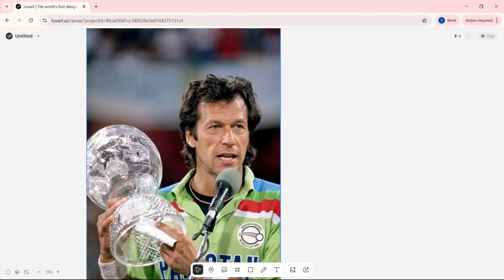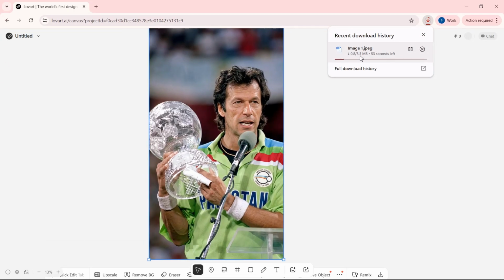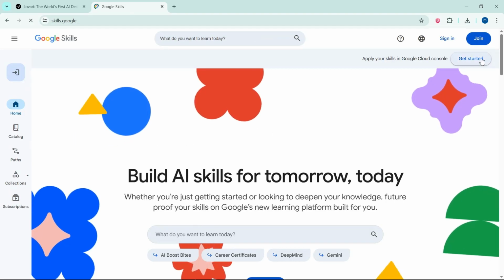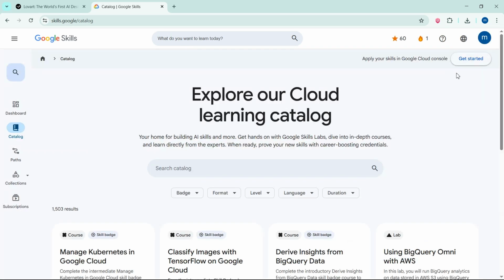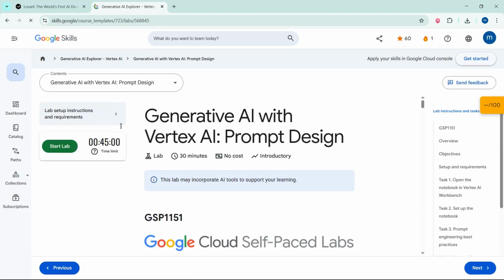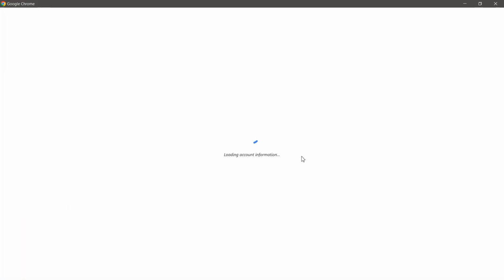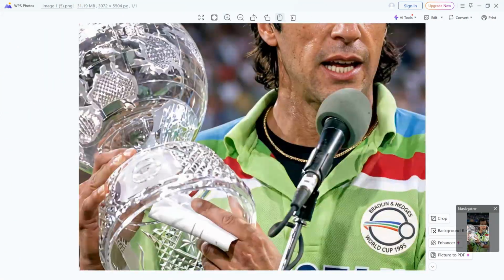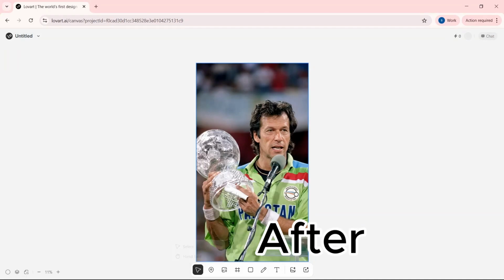Lovart AI Full Free Trick | 4K Images | Student Email Method | 0 Credit Problem Solved!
In today’s video, I’m going to show you a powerful and working method to use Lovart AI completely FREE — yes, you heard that right! 😍

If you are facing the 0 credit problem, don’t worry at all… because in this video, I’ll guide you step-by-step on how to fix this issue and generate high-quality 4K images without spending any money.

Using this student email method, you can easily unlock free credits again and again and continue creating amazing AI images without any limits. This trick is simple, beginner-friendly, and still working in 2026!

Imagine creating stunning, ultra HD, 4K images for your content, thumbnails, or social media — all for FREE! No paid tools, no complicated steps.

In this video, you will learn:
✨ How to fix Lovart AI 0 credit issue
✨ How to generate free student email accounts
✨ How to get free credits again and again
✨ How to create high quality 4K AI images
✨ Complete step-by-step process (beginner friendly)

So make sure to watch the video till the end, because I’ve explained everything in detail so you don’t miss any step.

If this trick doesn’t work for you, don’t worry — just comment and I will make another video with an alternative method ❤️